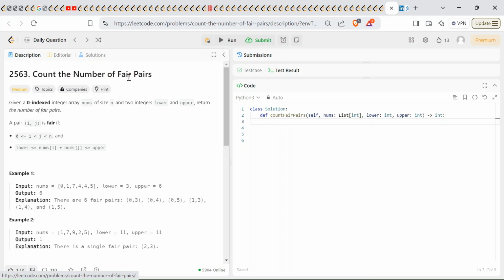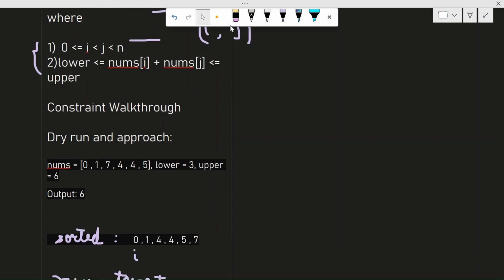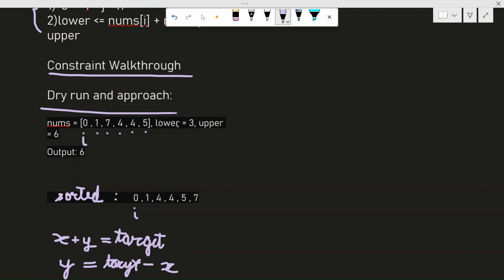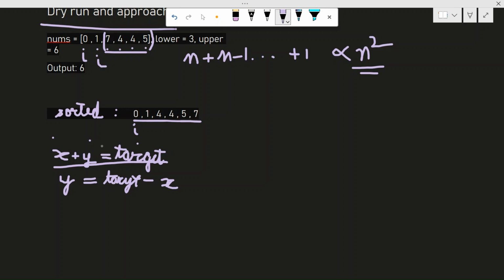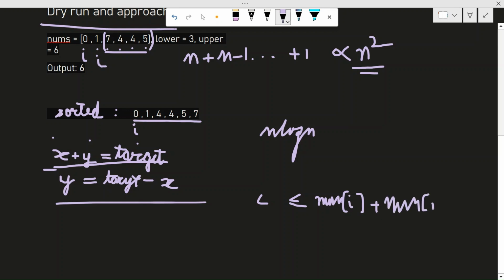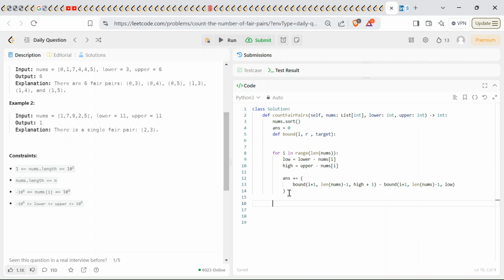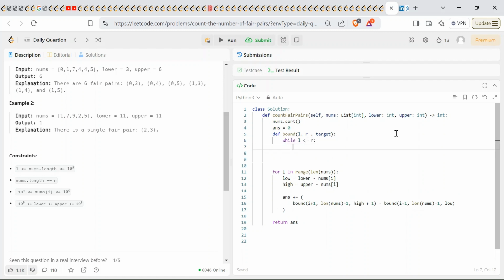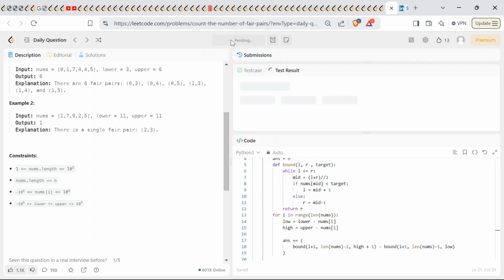Count the Number of Fair Pairs - Day 13/30 Leetcode 2563 - Python - Simple Explanation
Hi peeps, I'm just a noob nobody solving problems and making trash content to (not) become good at anything. Enjoy my blunders. Just yapping, don't mind. Okay bbye see ya tomorrow.